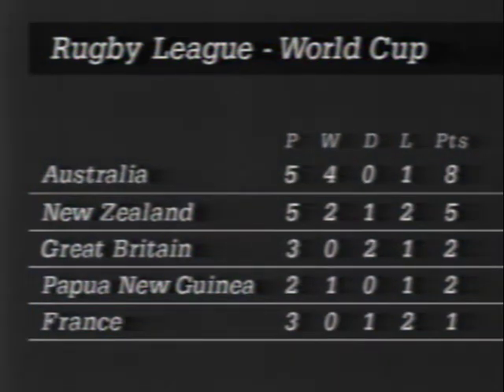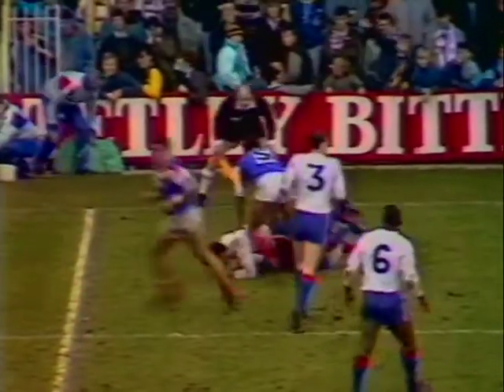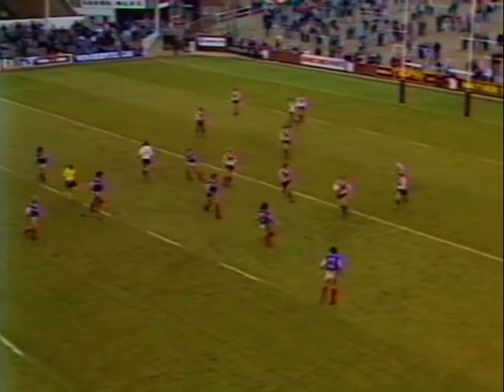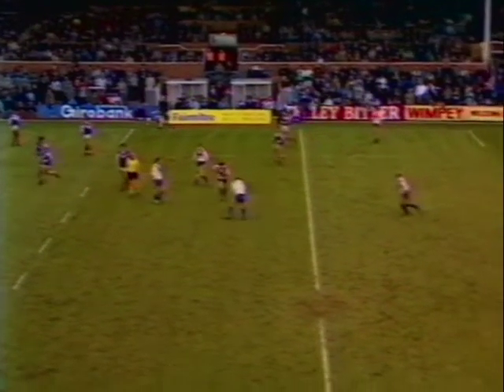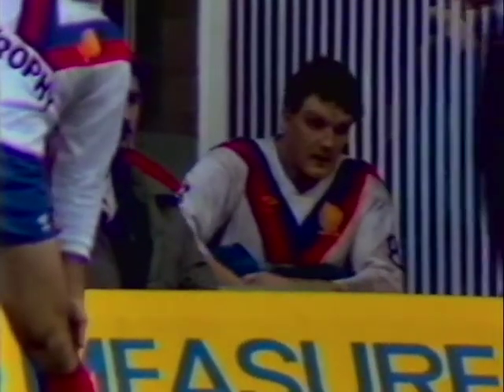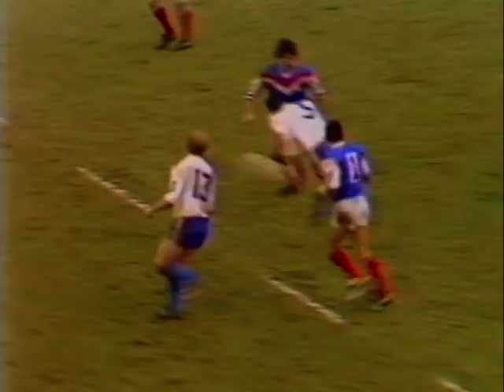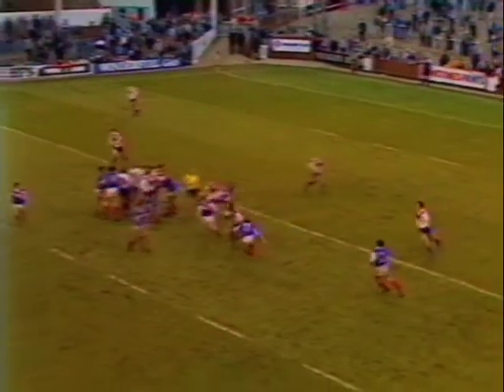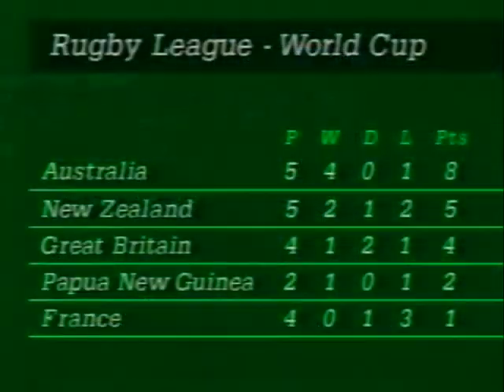RLC:309 Great Britain v France 1987